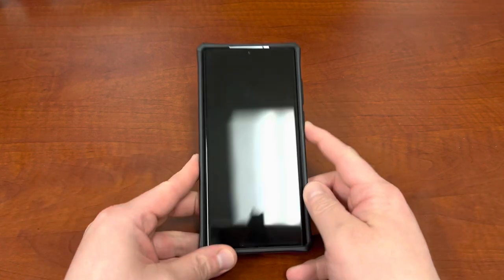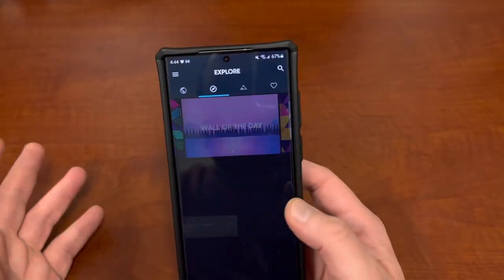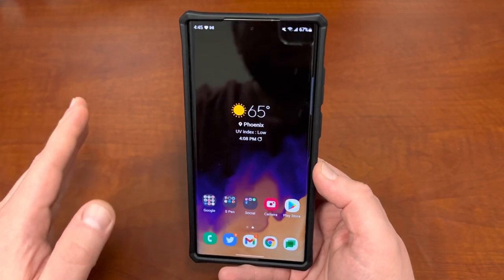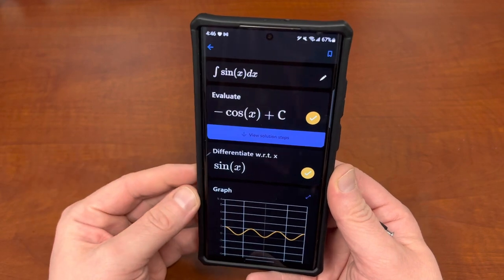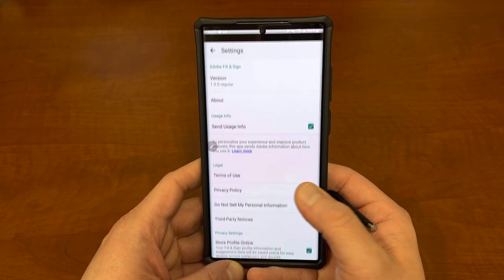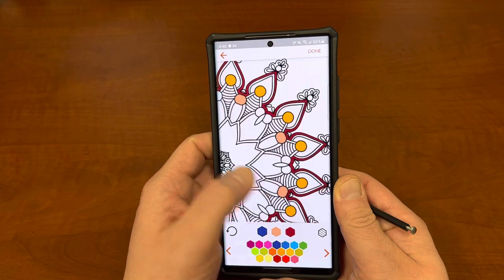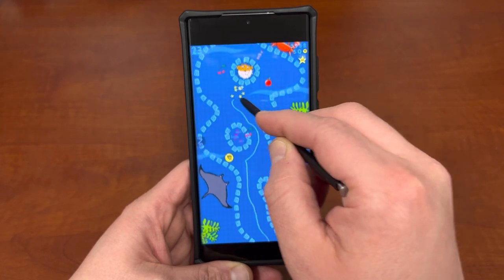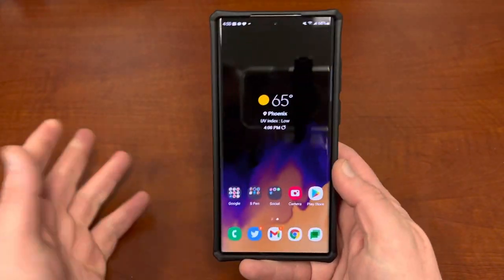7 More Apps to Try NOW for Galaxy S22 Ultra (2022)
UAG Monarch Kevlar S22 Ultra case